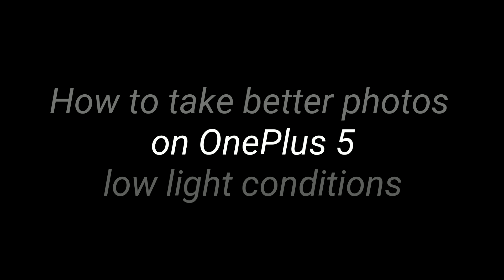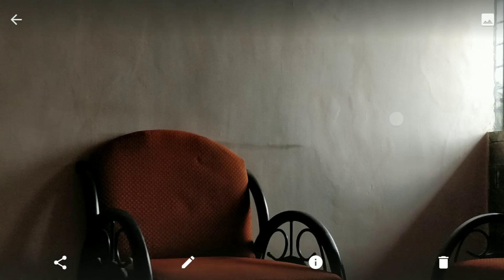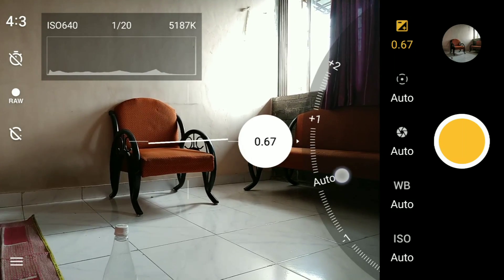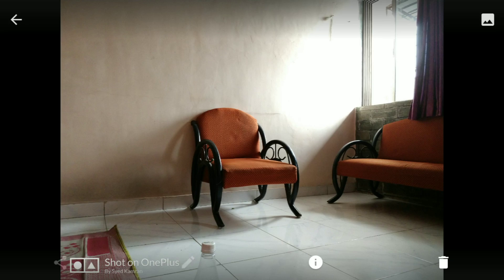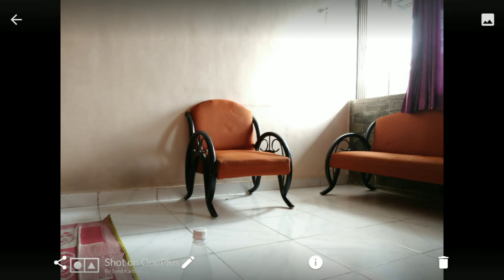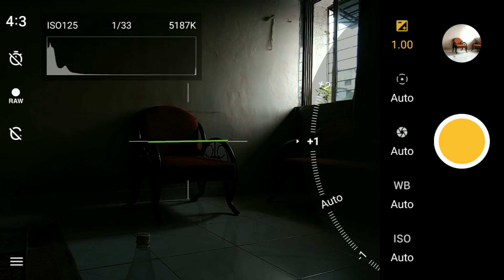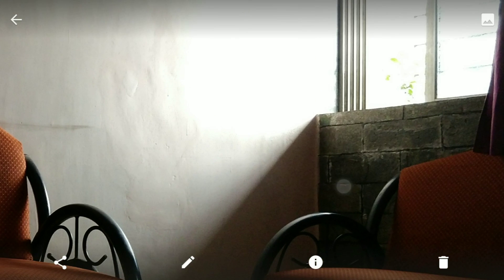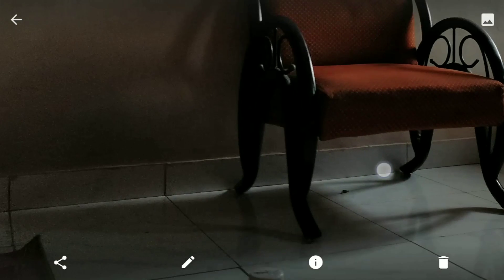How to take better photo with your smartphone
how to take better photos in low light conditions on smartphone